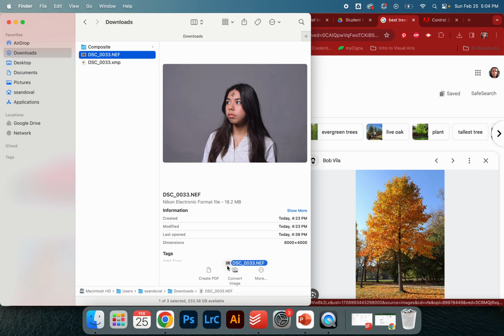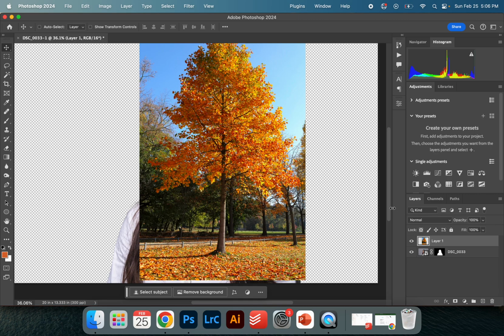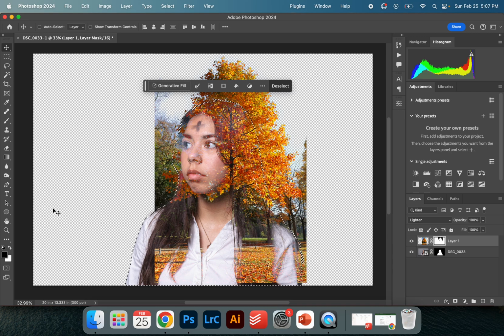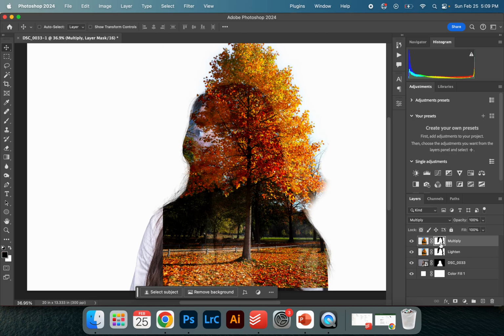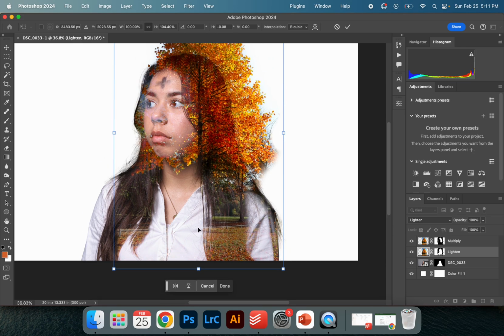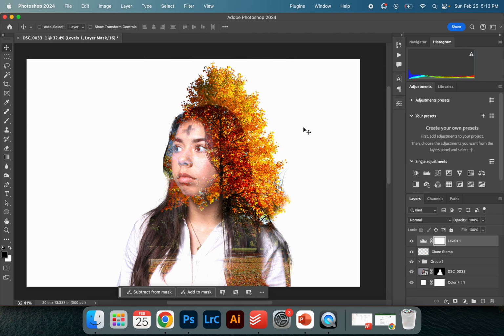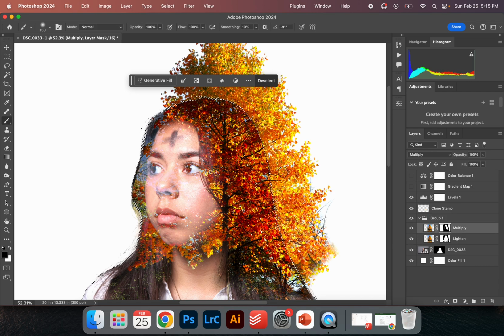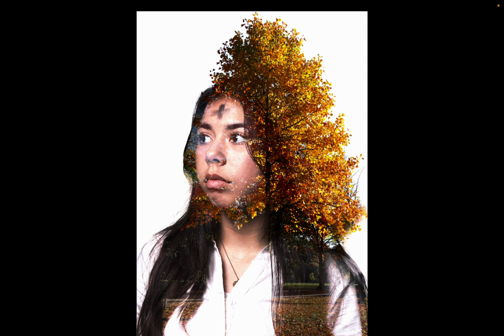Create a Tree Portrait Double Exposure in Photoshop